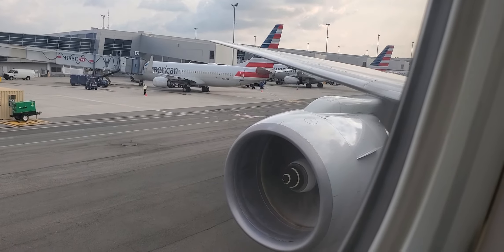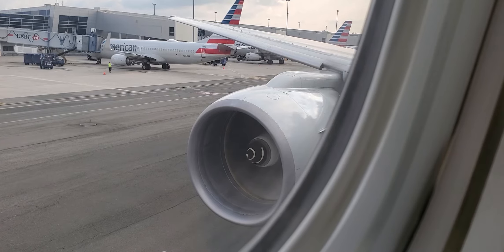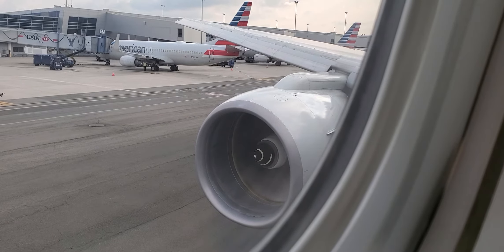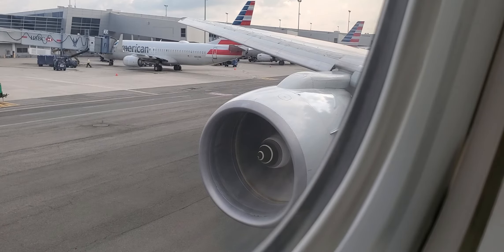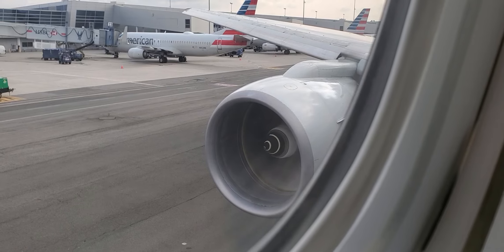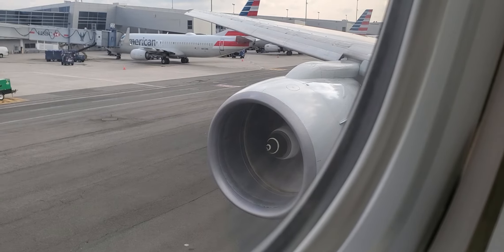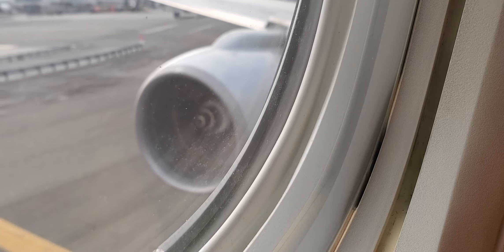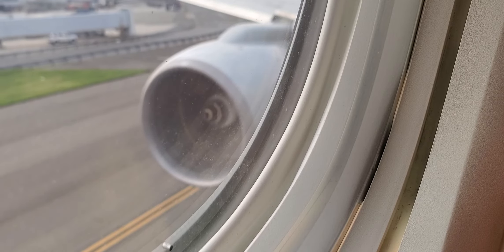Jfk international airport to Miami international airport Boeing 777-300er first class